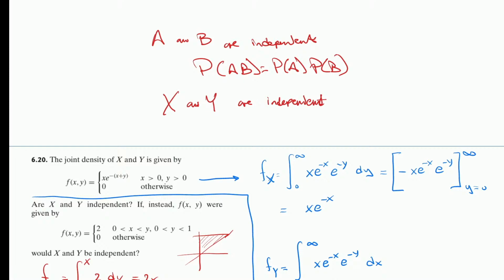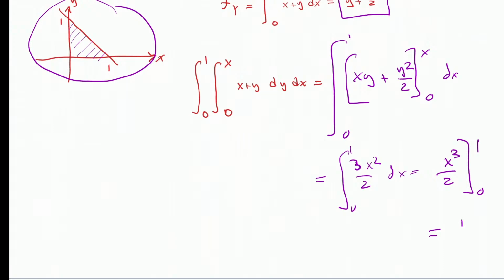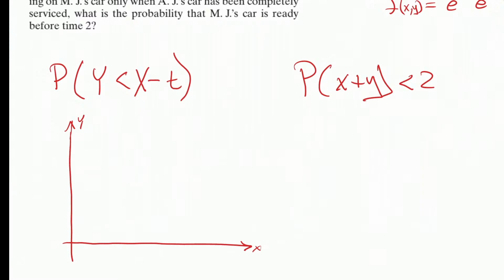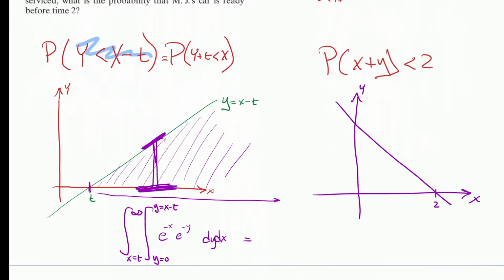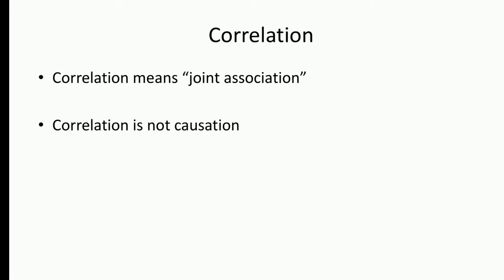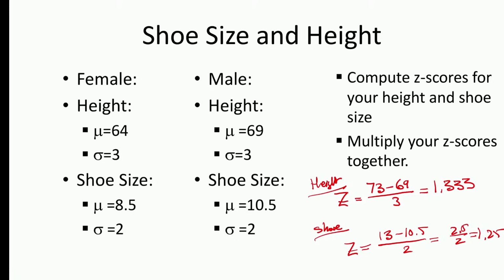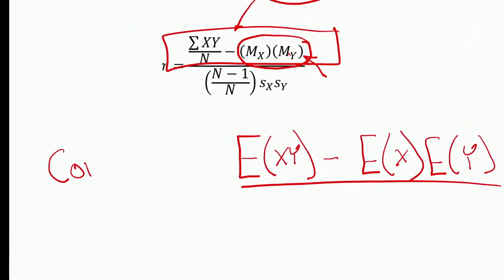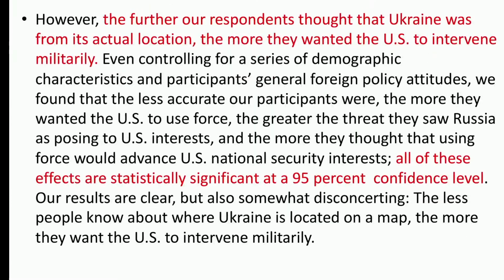JointDistributions and covariance